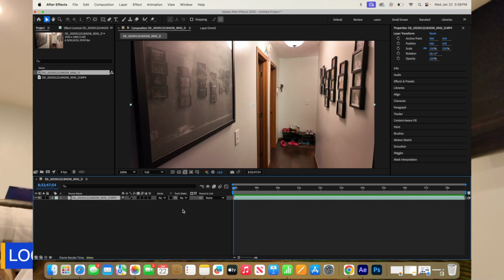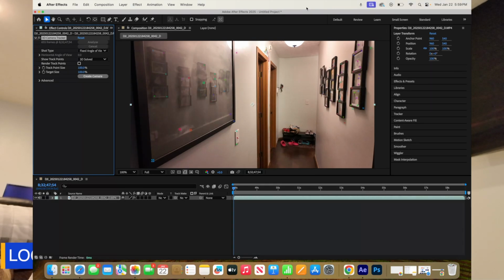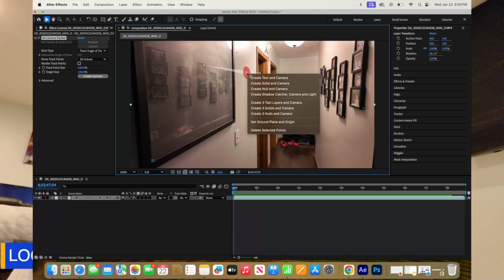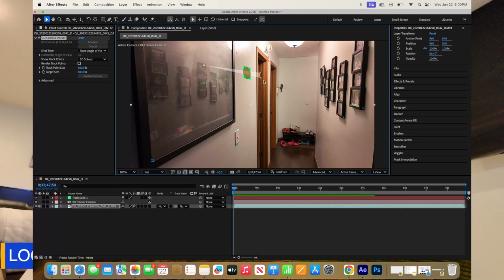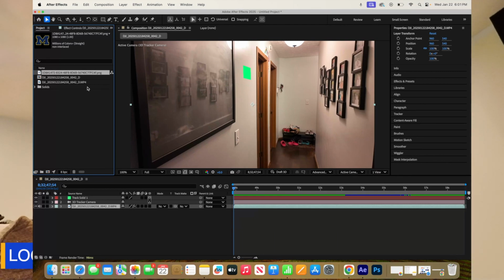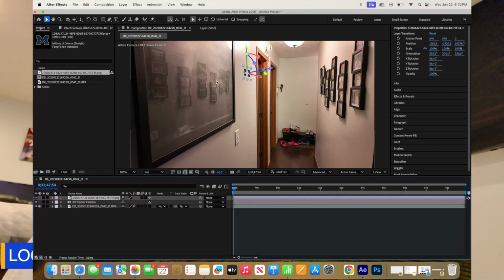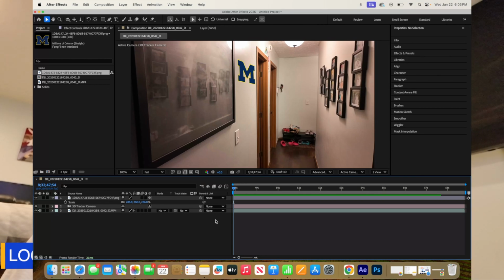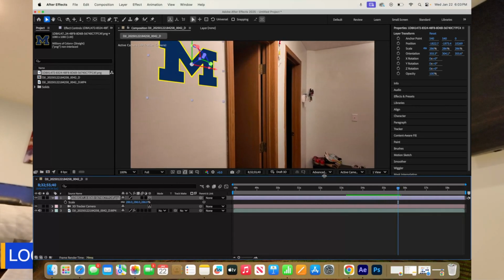ADOBE AFTER EFFECTS BASICS ADDING AN IMAGE TO A SCENE